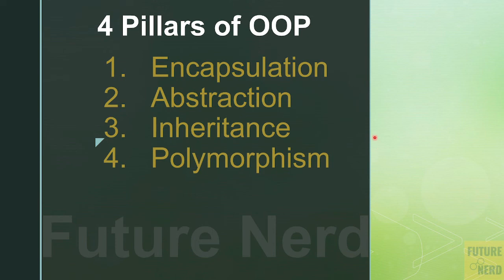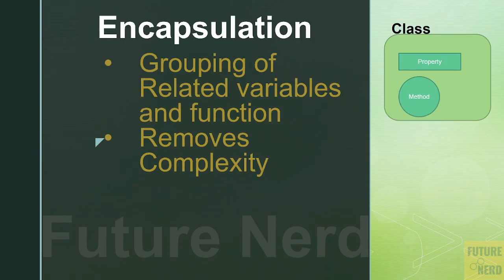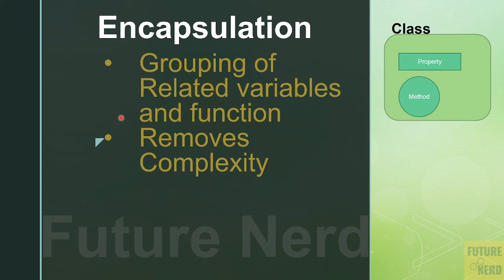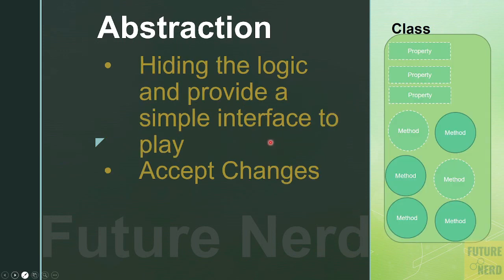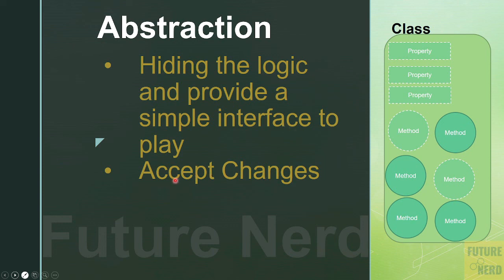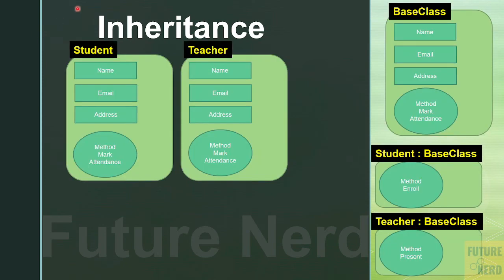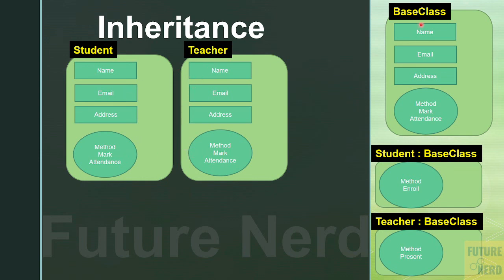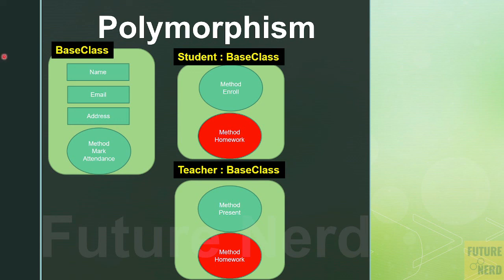Object Oriented Programming in 7 Minutes | Future Nerd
Object Oriented Programming - 4 Pillars of OOP: Encapsulation, Abstraction, Inheritance, and Polymorphism.

OOP Road map and learning path.